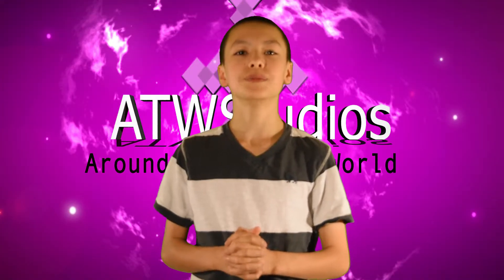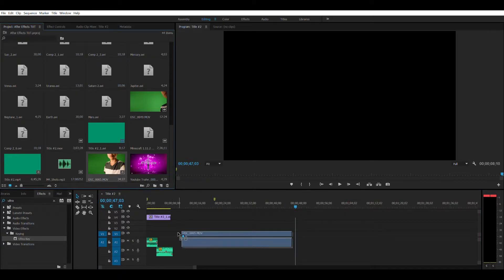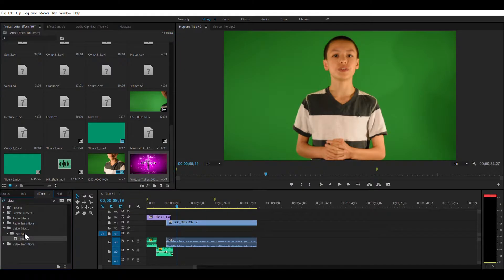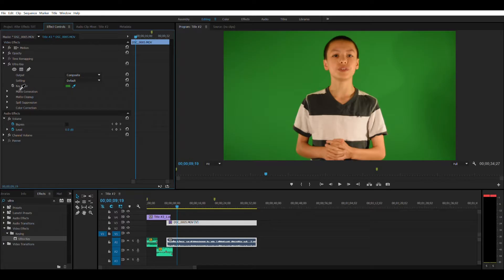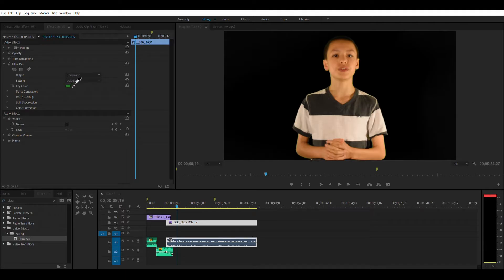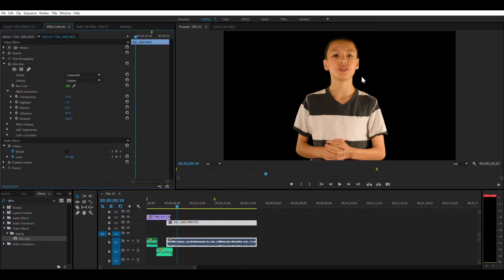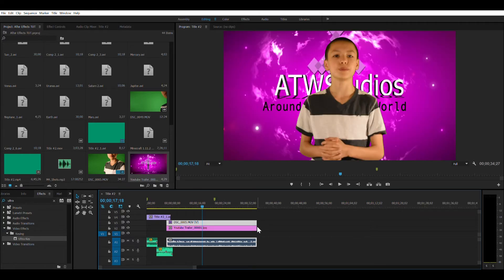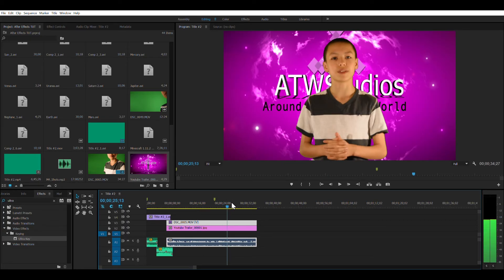Green Screening In Premiere Pro (Simple)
Showing how to do a simple green screening effect on Premiere Pro.